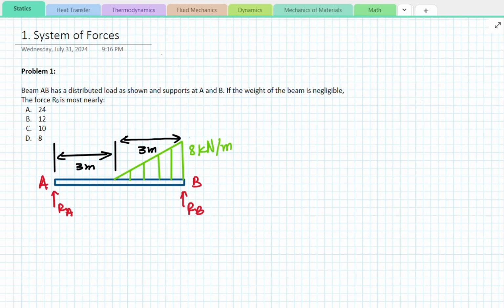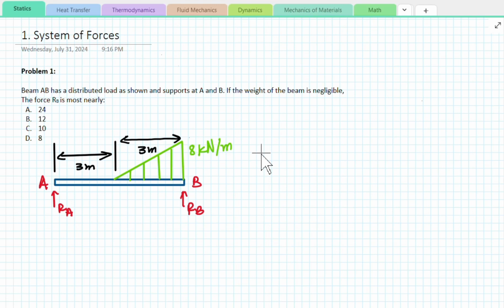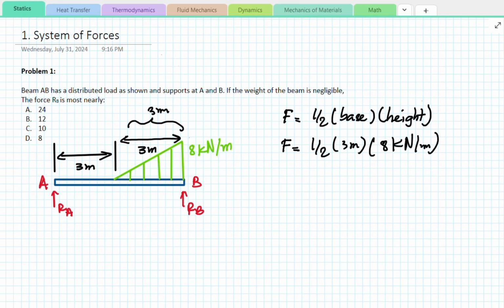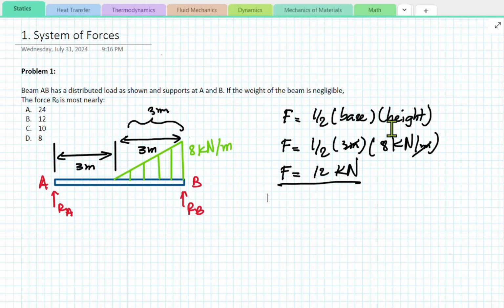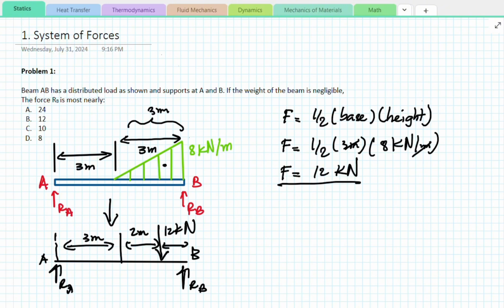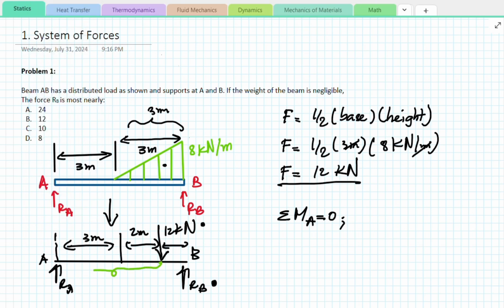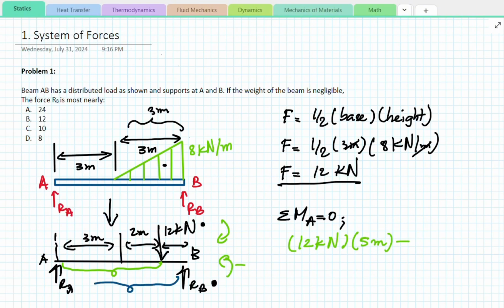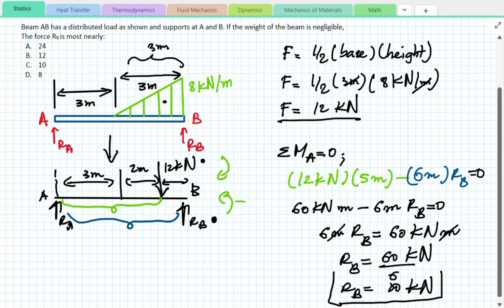System of Forces- Problem 1- FE Mechanical Exam- Statics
Preparing for the FE Exam? Follow for more practice problems!